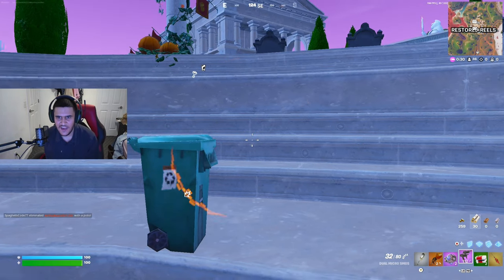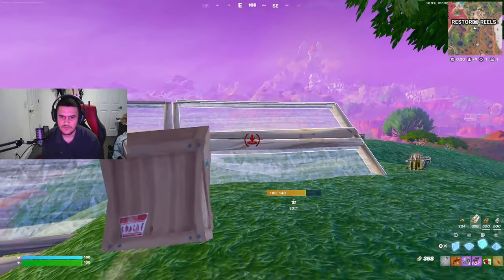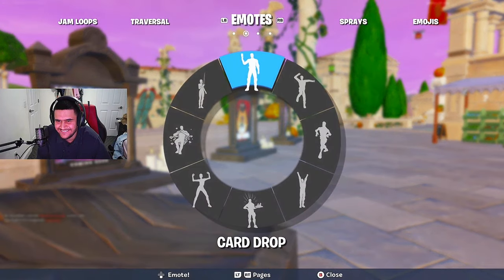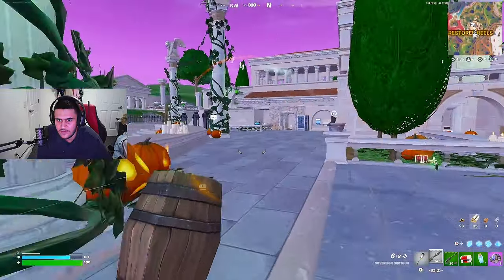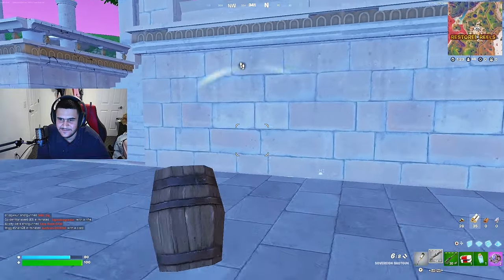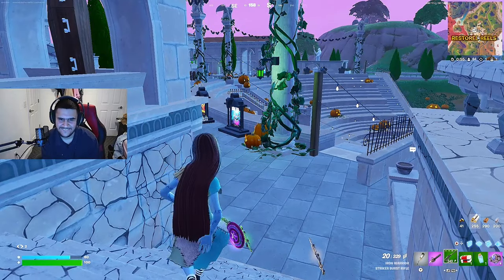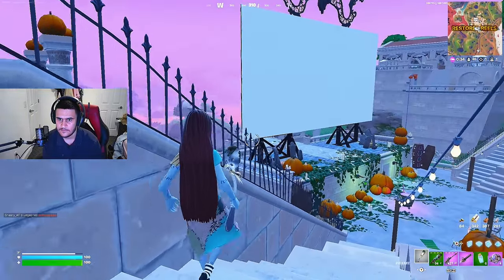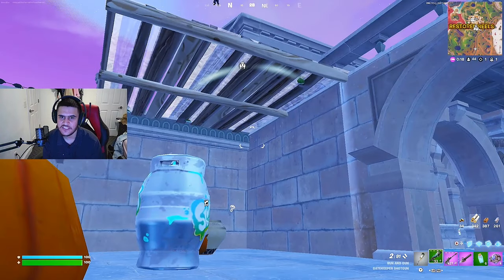I Tried The New Prop Disguise in Fortnite!